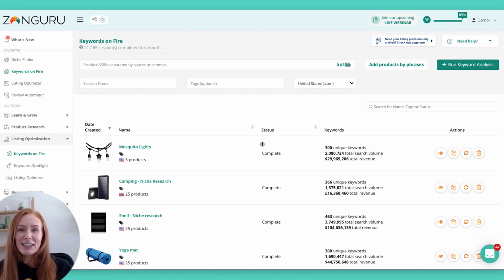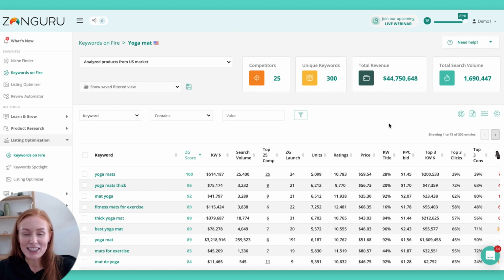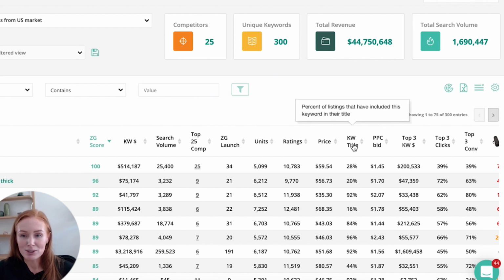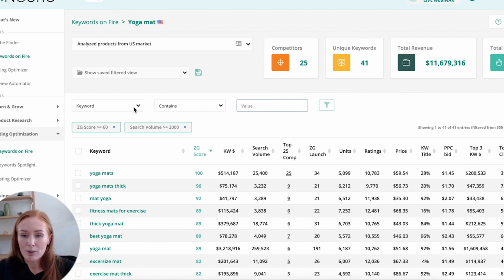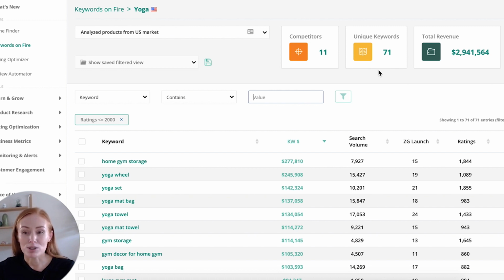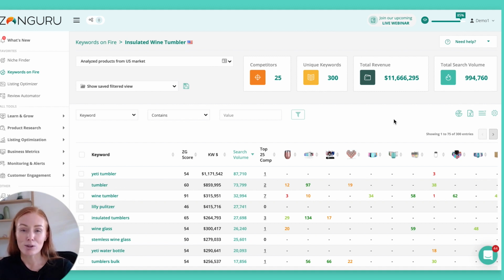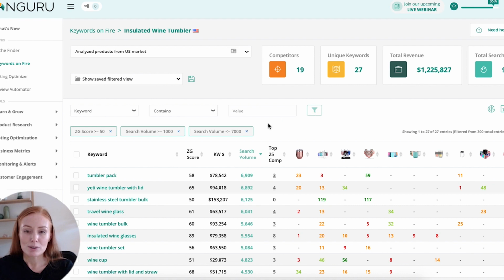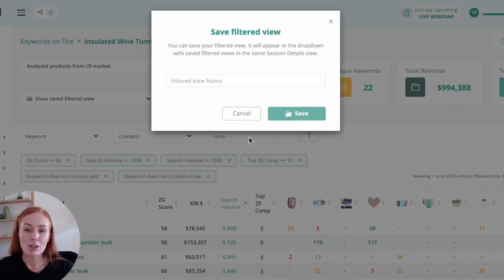Find The Best Most Relevant Keywords For Any Listing